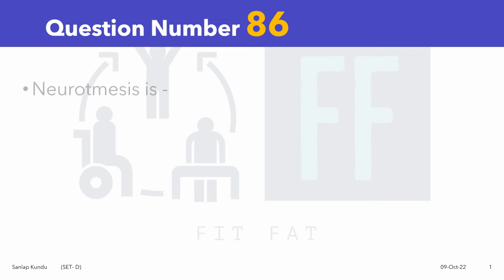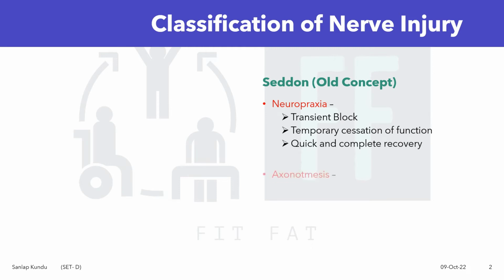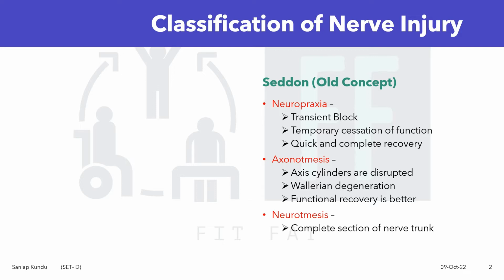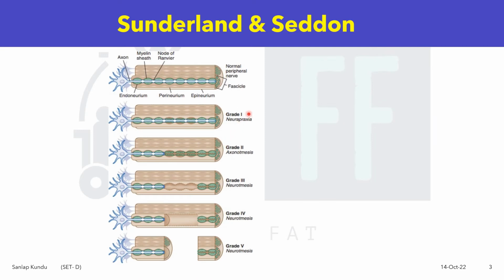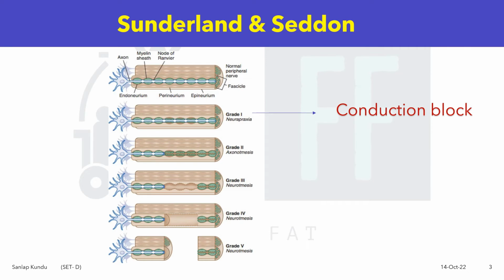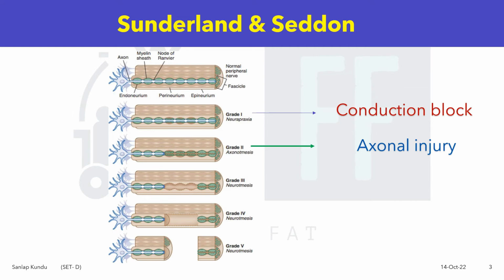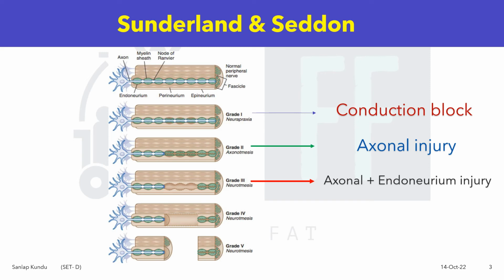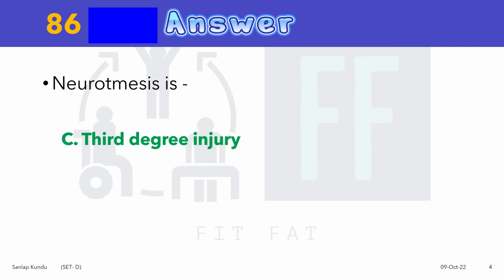JMI MPT Entrance 2022 Question Paper Solution with Explanation-Question 86/Neurotmesis in Sunderland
Question 86 -
Neurotmesis is  -

A. First degree injury
B. Second degree injury
C. Third degree injury
D. Fourth degree injury

Hello Viewers,
In this segment, I will be uploading the solution of Jamia Milla Islamia jmi Master of Physiotherapy MPT paper 2022 (Set D) - 1 mcq per day...

Please Note that the solution of these mcq's are not official answers... I have done my own research and found out the answers. I also provided the explanation behind the answer...

So, if you think any answer is wrong, please make a comment with reference...

I have already uploaded the application process, about the entrance test and about the admission process in my Jamia Millia Entrance Test Video...

Please check this video for more details...